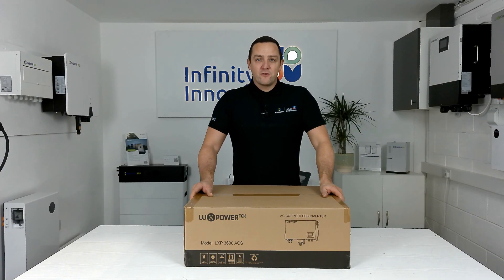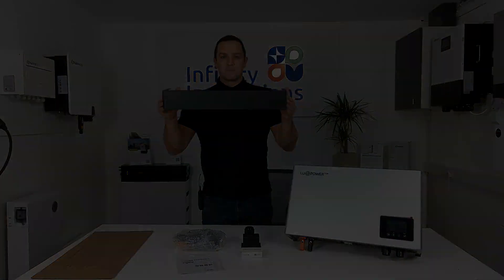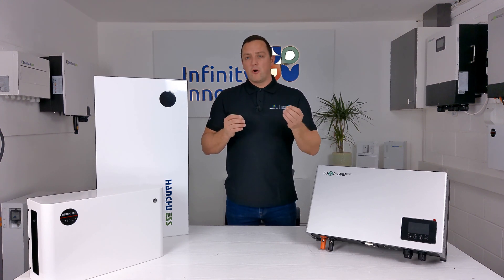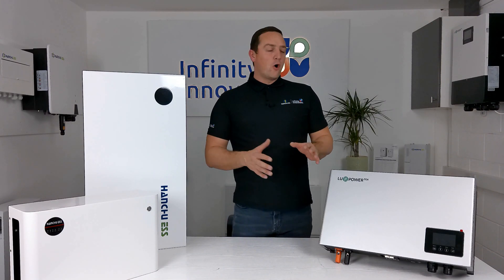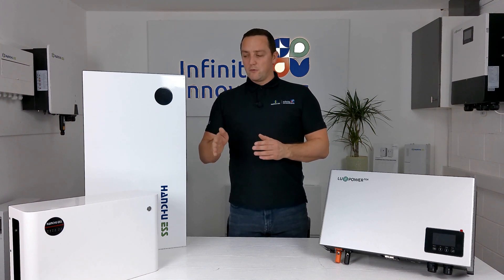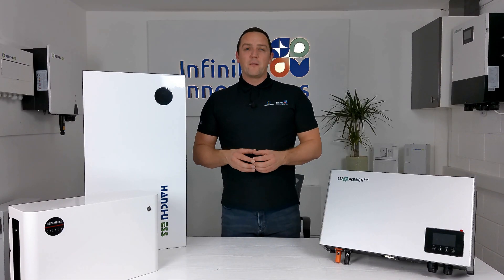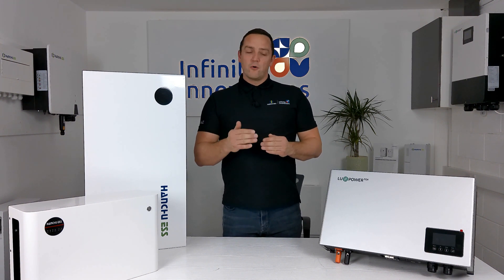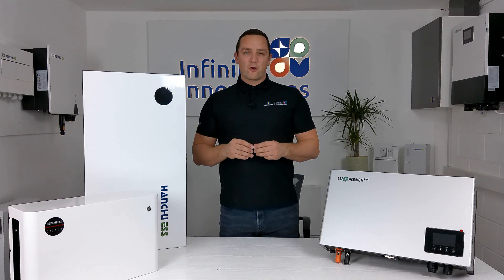LuxPowerTek - 3600 AC Retro Fit Overview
Lux Power 3600 AC Retro Fit Battery Storage Overview